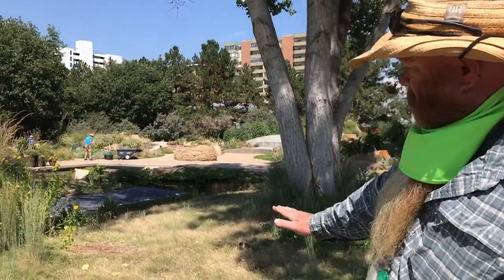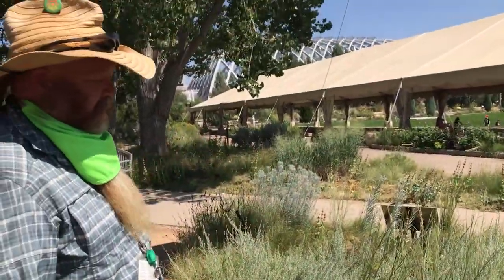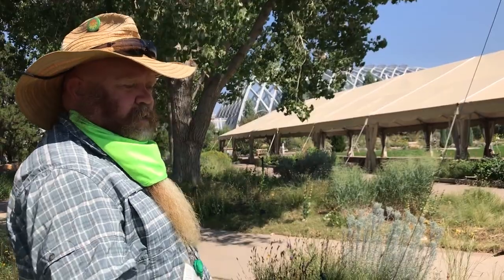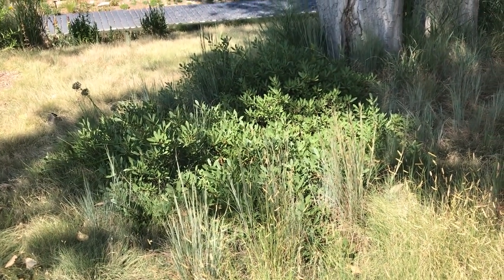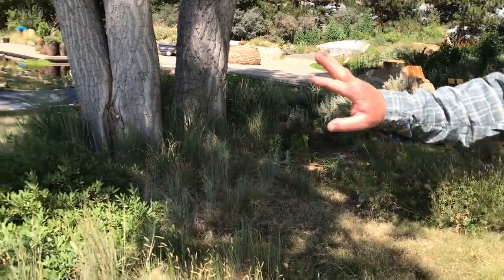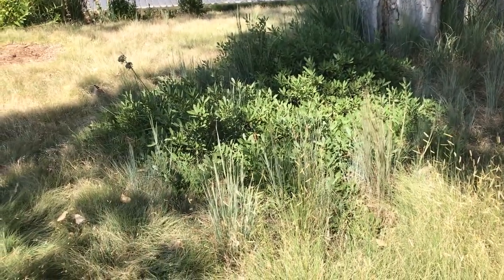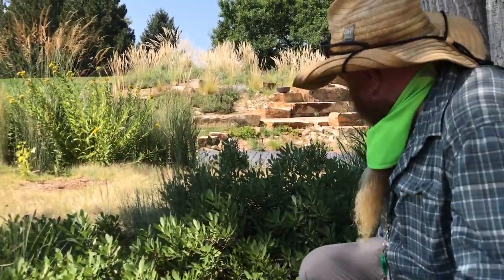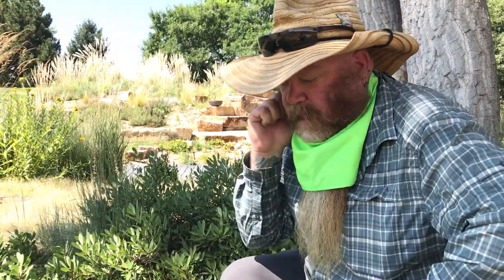Colorado Native Plants in the Garden with Mike Bone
Denver Botanic Garden Horticulturists offer a wealth of knowledge and know firsthand the challenges gardeners face in the North American Steppe. In three videos, Mike Bone, Curator of Steppe Collections & Plant Select contributor, breaks down how native and exotic steppe region plants sustain and expand garden ecology. Mike also delivers information on soil and how to plan for success!